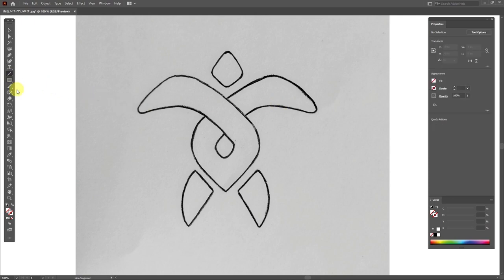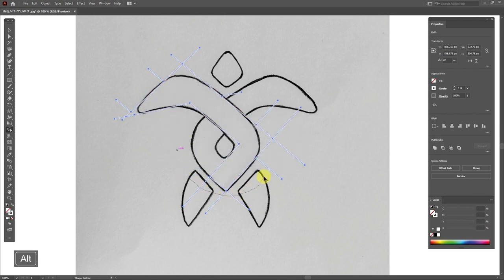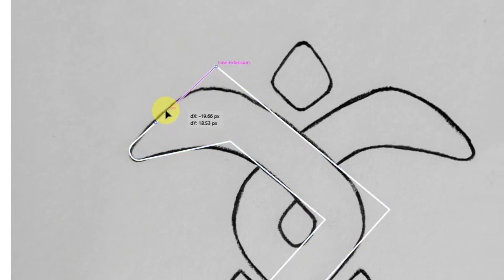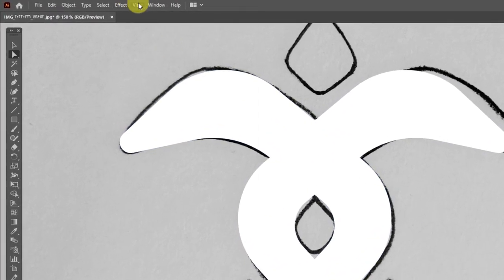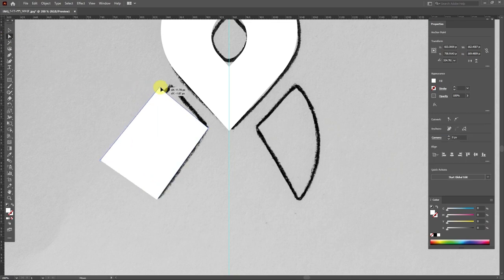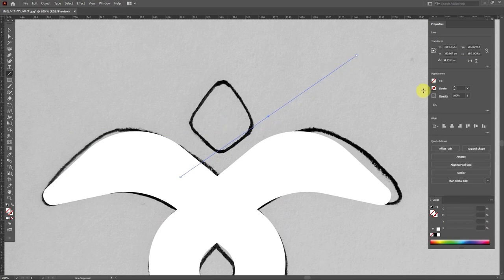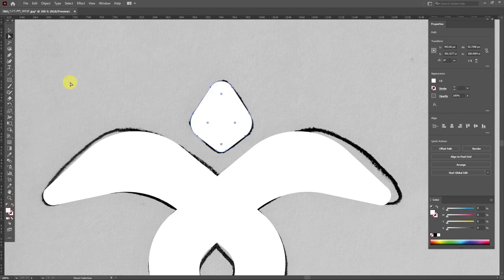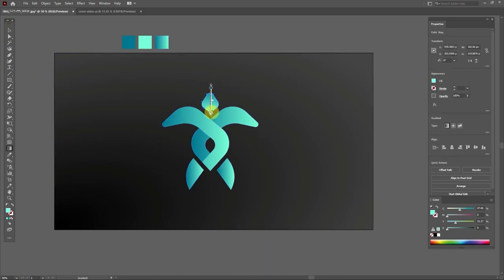How To Make a Logo / Adobe Illustrator Tutorial 🐢 Turtle Logo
How To Make a Logo / Adobe Illustrator Tutorial

🔰Hi I came up with a new tutorial video on logo design with Adobe Illustrator.
In this video I want to show you how to turn your drawings into vectors
in illustrator using just a few simple tools.
To do this, we use the Line, Shape Builder tools and a lot of other tools that I will introduce during the video.

🔰To support us and make more tutorial and creative videos, be sure to  ❤️SUBSCRIBE ❤️  our channel and like the videos and write your opinion about the videos in the comments section.

❤️ thanks ❤️